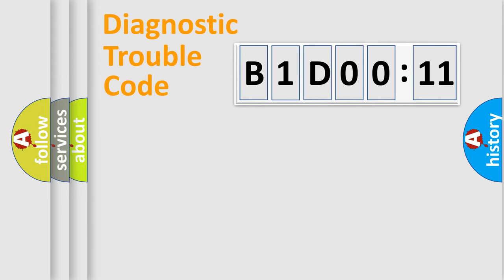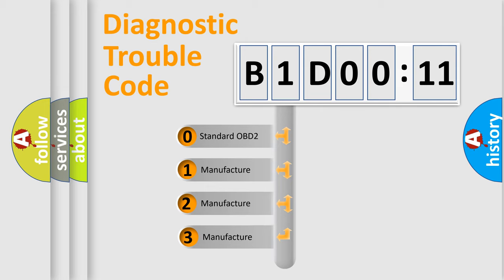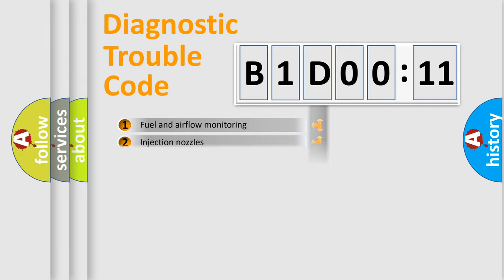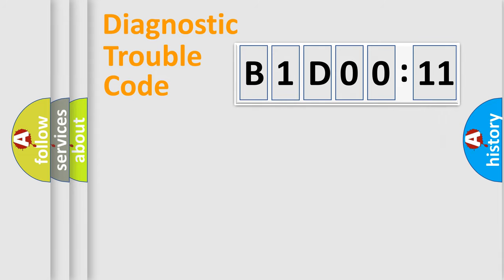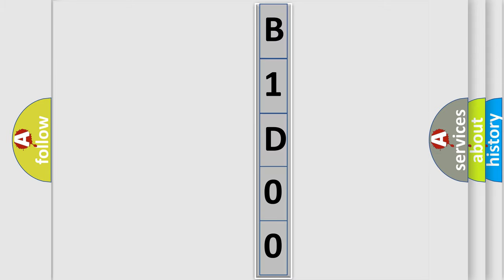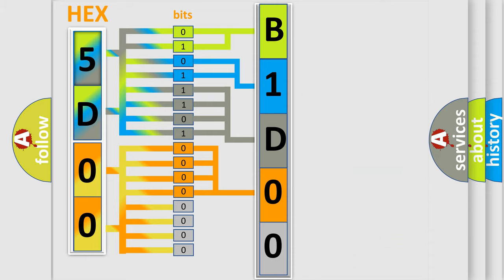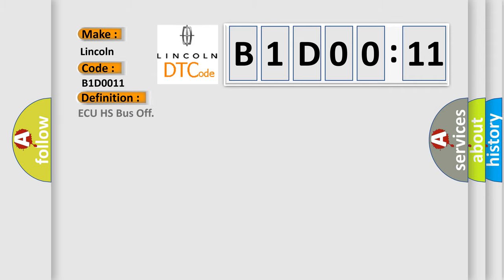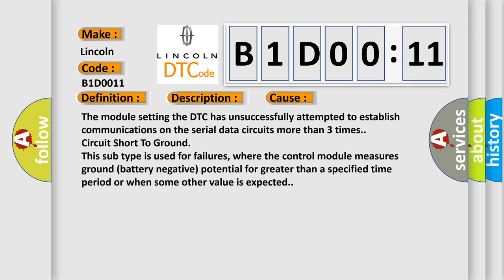DTC Lincoln B1D00-11 Short Explanation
Contents:
0:21 Basic DTC analysis according to OBD2 protocol standard.
1:48 Insight into programming
2:58 A diagnostically understandable description of the Diagnostic Trouble Code
3:05 Basic error definition

Make:
Lincoln
Code:
B1D00 11
Definition:
ECU HS Bus Off
Description:
Supply voltage at the modules is in the normal operating range.The vehicle power mode requires serial data communications.
Cause:
The module setting the DTC has unsuccessfully attempted to establish communications on the serial data circuits more than 3 times.